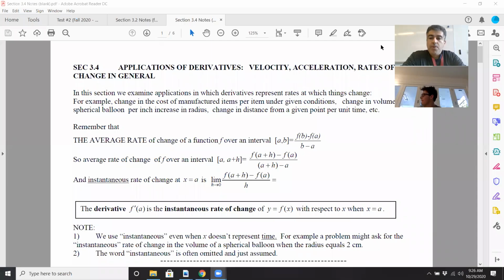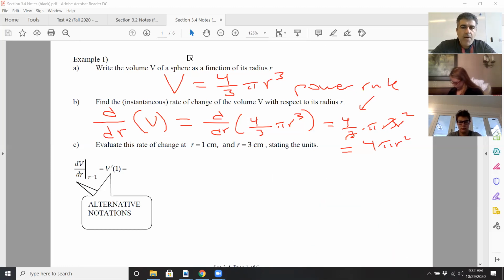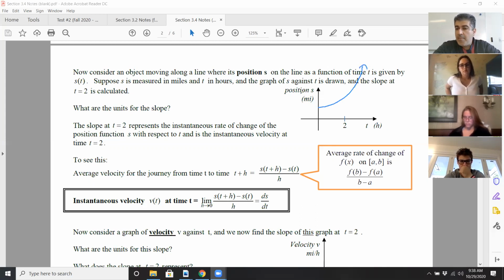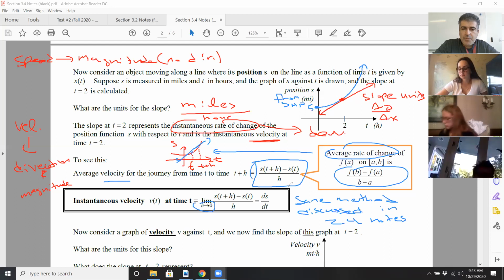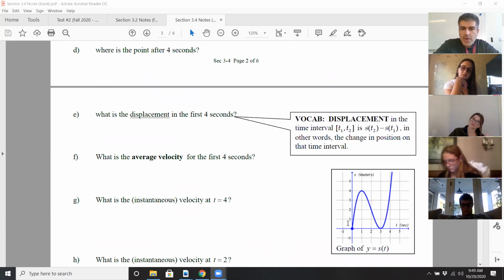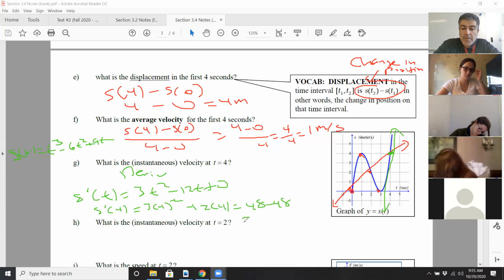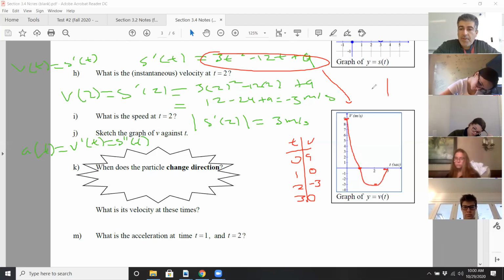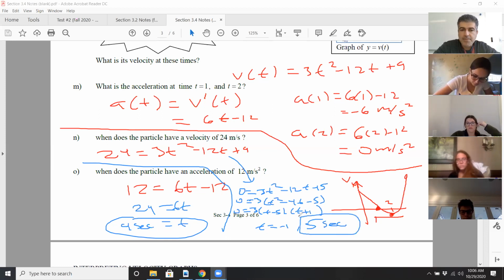AP Calculus AB 10 29 2020 Section 3 4 Notes Pgs 1 3